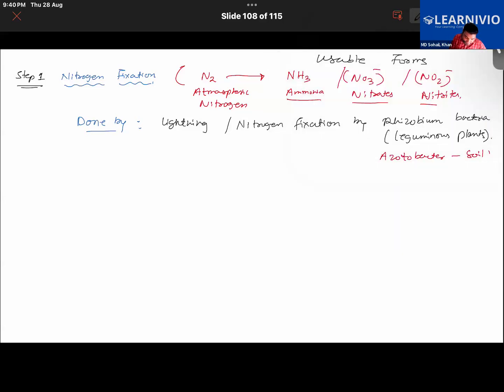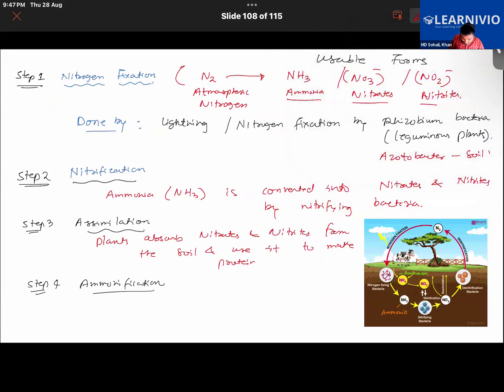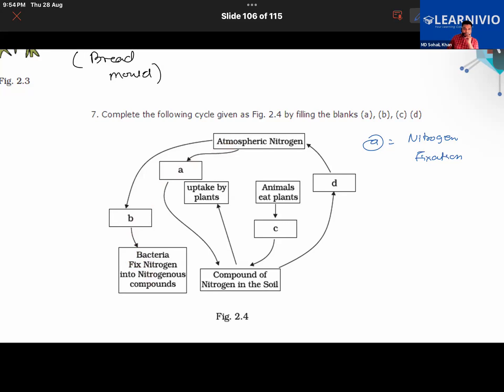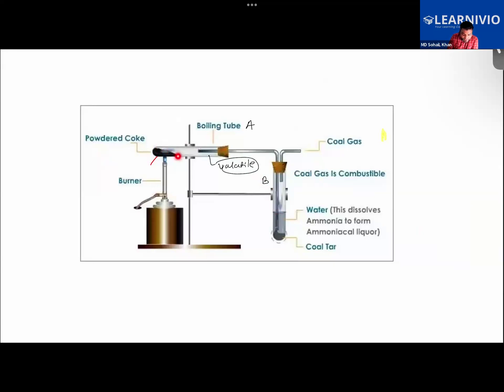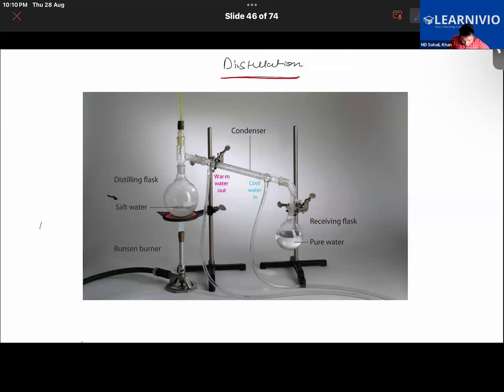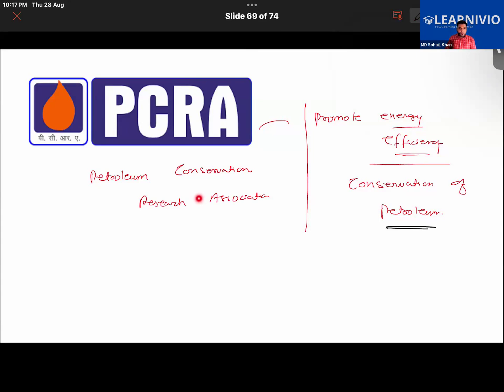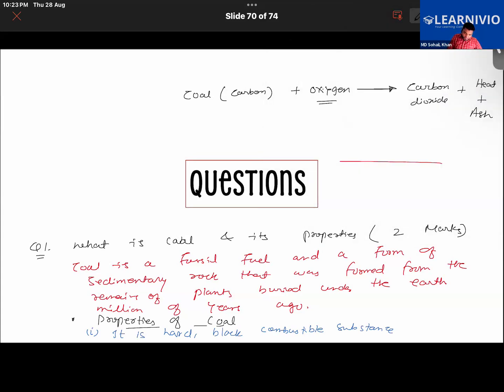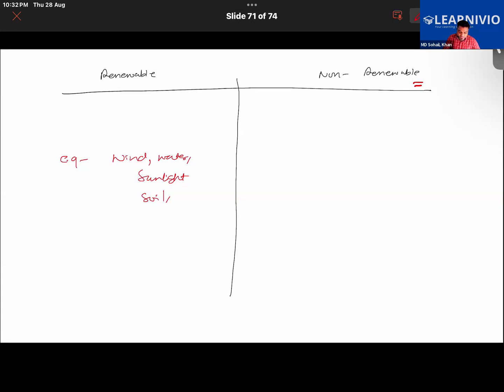Learnivio | Coal and Petroleum | Fossil Fuels | Lect | 8th CBSE S2 28-08-2025